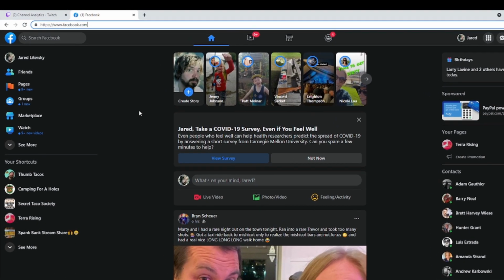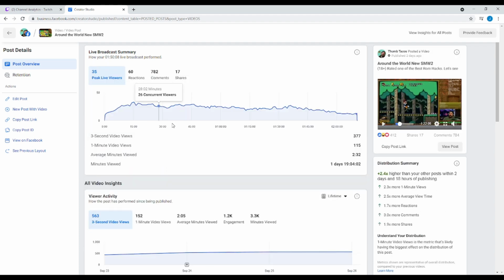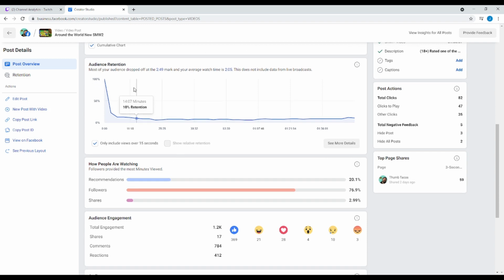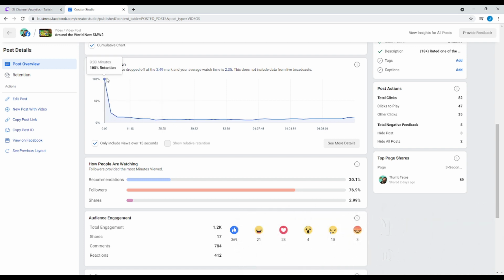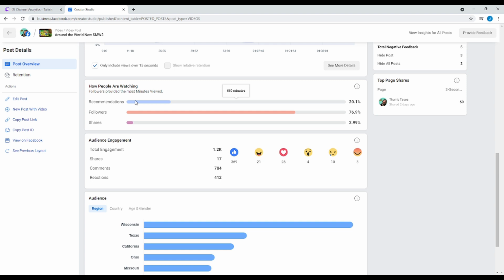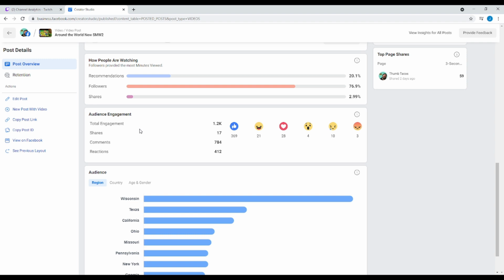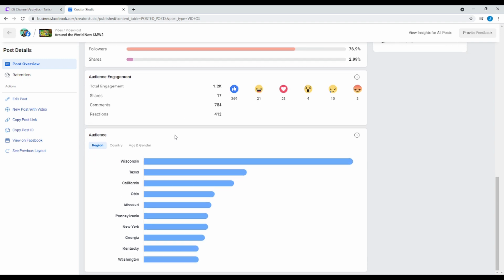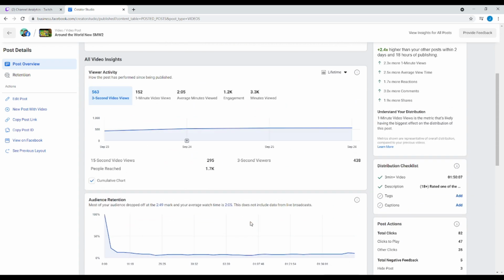Facebook Gaming Creator Studio Breakdown - Basic Analytics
This isn't the sexiest part of live streaming on Facebook Gaming but it is one of the most important. The creator studio for live streamers on Facebook Gaming is a massive tool that gives you all you need to build success on your live stream.
In this video on analytics you'll be given the tools needed to start turning around your page and grow your live stream faster and smarter than those that just click live and cross their fingers. This video is a brush over of the more important analytics that you'll want to focus on and get use to checking after each live stream.
Facebook Gaming is constantly growing in the live streaming industry and becoming more competitive so it's important to think outside the box and put a little more effort into things other than when we are live.
 and occasionally on Twitch - Twitch.tv/thumbtacos
also on Twitter, Instagram and horribly so on Tik Tok